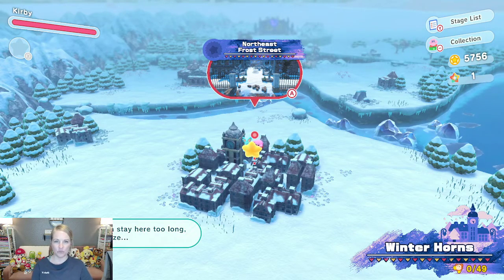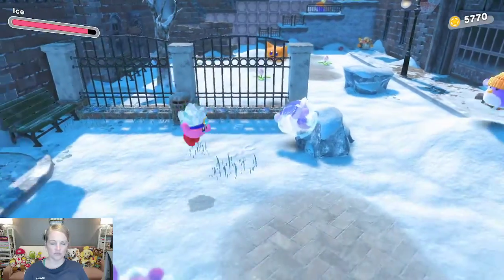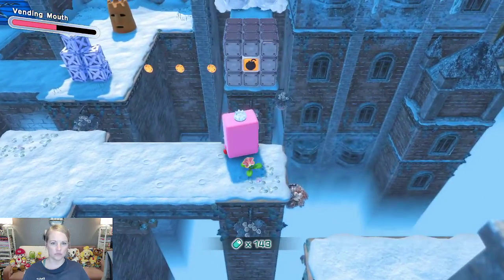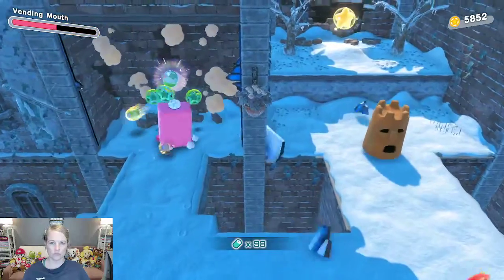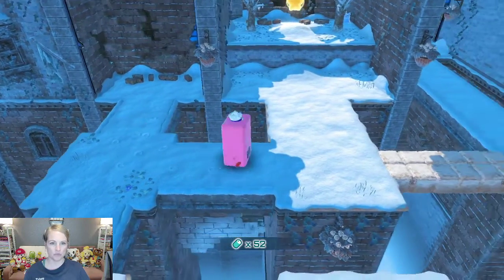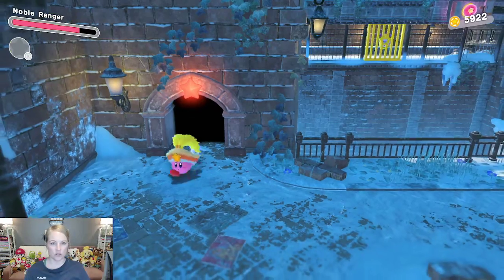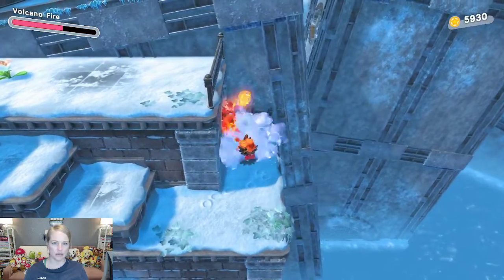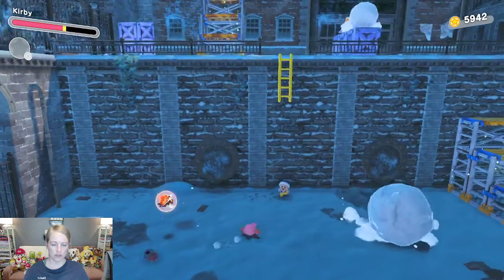Kirby and the Forgotten Land, Northeast Frost Street. Episode 16, Let's Play!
Kirby and the Forgotten Land, Northeast Frost Street. Episode 16, Let's Play! This is a rough episode! Lol! The sound isn't great, it skipped a few times, and I get hit a ton! I was definitely having an off day, but I hope you still enjoy it.